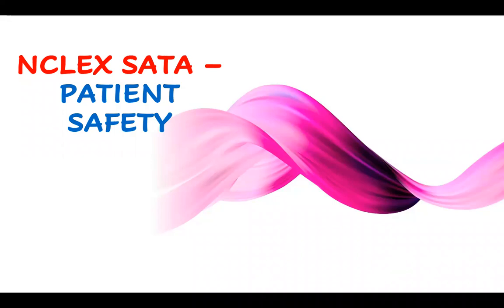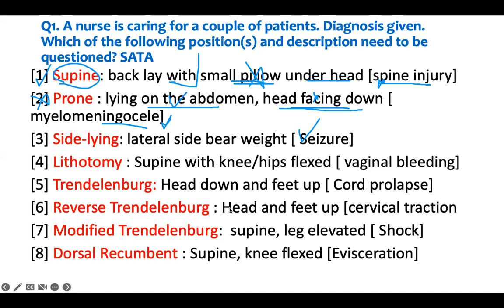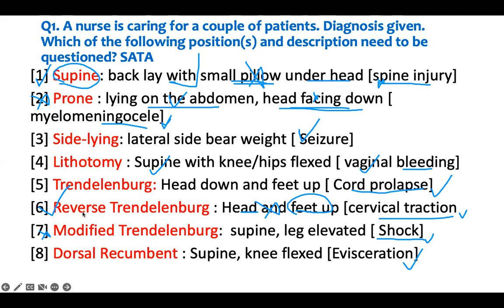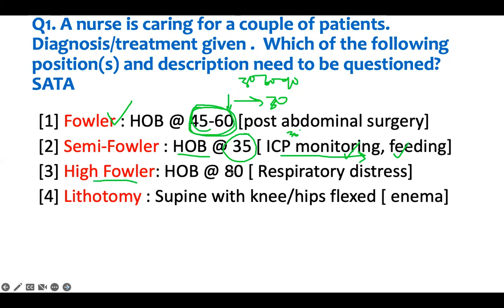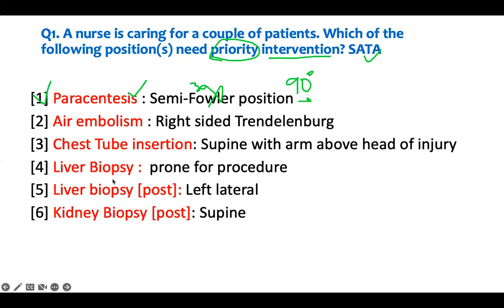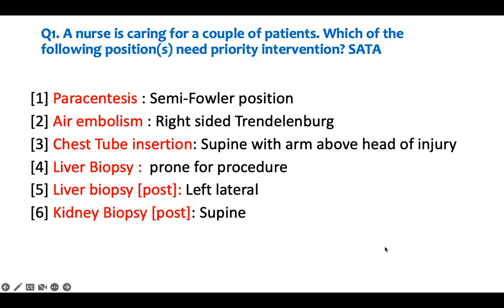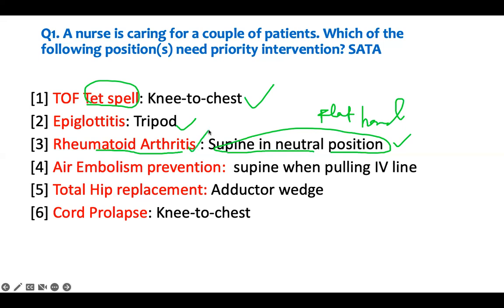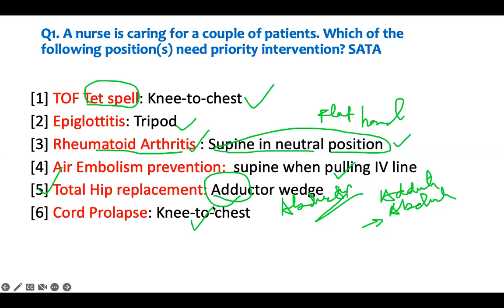NCLEX Patient Positioning & MUST Know Clients Safety Practice Questions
Master Patient positioning clients NCLEX and must know client safety practice questions with rationale on key therapeutic procedures and position.

This complete fundamentals of nursing review covers high-yield positioning for procedures, post-procedure care, emergency situations, and special conditions tested on NCLEX-RN and NCLEX-PN, ATI, HESI OR NEXT GEN NCLEX. Using positioning clients nclex practice questions different position positions will be mastered.

🎯 WHAT YOU'LL LEARN:
Procedure Positioning & Nursing Post-Care:
🧠 1. Neurologic & Head Injuries
✅ Head Injury – Supine without pillow
✅ Seizure – Side-lying position
✅ Increased ICP – Semi-Fowler’s (≈30°)
✅ Lumbar Puncture – supine

🩺 2. Spinal & Congenital Conditions
✅ Myelomeningocele (spina bifida) – Prone position
✅ Cervical Traction – Reverse Trendelenburg

❤️ 3. Circulatory Emergencies
✅ Shock – Modified Trendelenburg
✅ Air Embolism – Left side-lying, Trendelenburg
✅ Umbilical Cord Prolapse – Trendelenburg or knee-chest

🫁 4. Respiratory Conditions
✅ Respiratory Distress – High Fowler’s
✅ Epiglottitis – Tripod position

🩸 5. Post-Operative & Procedural Care
✅ Post Abdominal Surgery – True Fowler’s
✅ Dorsal Recumbent – Used during evisceration care
✅ Thoracentesis – Sitting upright, leaning forward on table
✅ Chest Tube Insertion – Upright or side-lying on unaffected side

🧬 6. Organ Biopsies
✅ Liver Biopsy – Right side-lying post-procedure
✅ Kidney Biopsy – Flat on bed, on affected side

🤰 7. OB & Reproductive
✅ Vaginal Exam / Labor – Lithotomy position
🦵 8. Musculoskeletal
✅ Rheumatoid Arthritis – Functional positioning; avoid flexion contractures
✅ Total Knee Replacement (TKR) – Avoid adduction; use abductor pillow

Timestamps
00:00 Introduction
00:31 Q1 - Supine vs Prone
02:40 side-laying vs lithotomy
02:34 Tredenlenburg vs reverse Tredenlenburg
04:43 modified Tredenlenburg  vs dorsal recumbent
06:25 Fowlers Positions
09:59 Therapeutic procedure client safety and positioning
14:26 positioning clients nclex procedures

Why It Matters:
This NCLEX review covers the fundamentals of nursing, ensuring every nursing student understands safe positioning. Master these skills to enhance patient outcomes and reduce hospital mistakes.

Perfect for nursing students studying for NCLEX, ATI exams, HESI, or nursing school fundamentals. CONTENT MATTERS - HOME OF CONTENT SIMPLICITY!